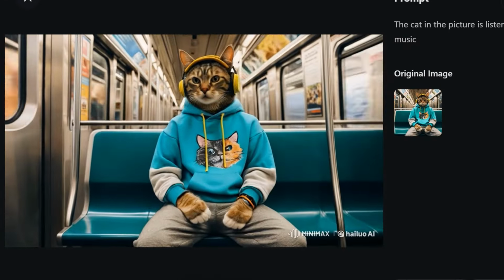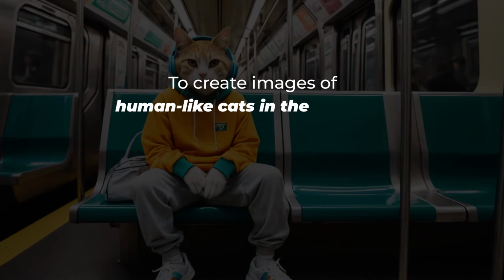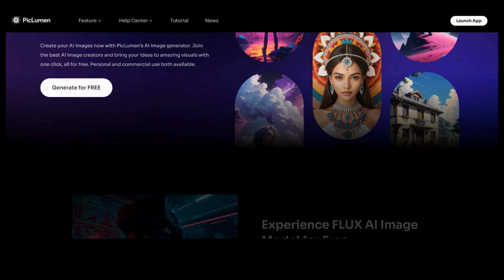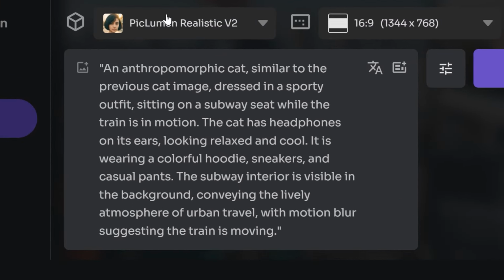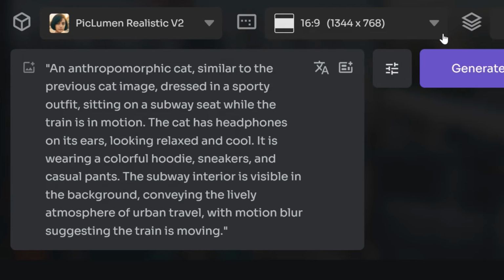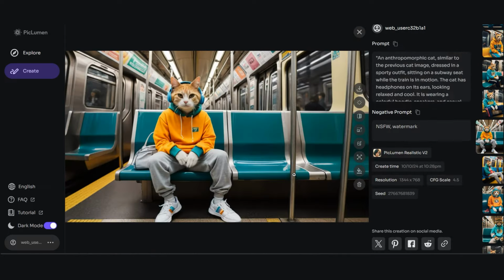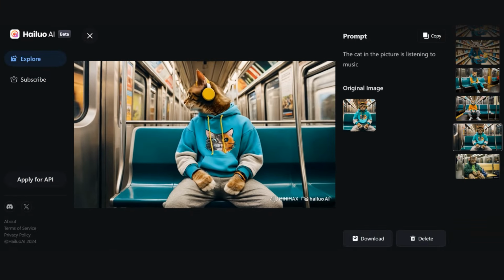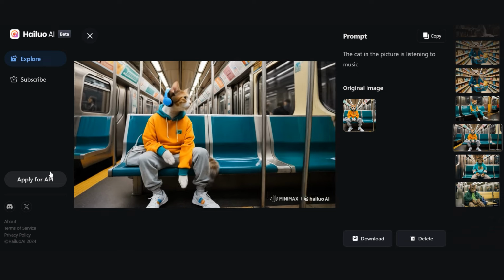How to Create Fun Animated Videos with AI and Anthropomorphic Animals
▶️Join me on this exciting journey as I show you how to create unique and fun anthropomorphic animal videos using AI technology. Discover tips, tricks, and the tools needed to bring your imaginative ideas to life!

In this video, we introduce 2 amazing free AI image generator and video generator websites you can use to create all kinds of videos!

On this channel, we provide daily tutorials on creating engaging videos using artificial intelligence. Each day, we explore various tools and innovative techniques to help you craft unique and entertaining content. Join us as we dive into the world of AI and discover how to enhance your video production skills!

Chapters:
00:00- Introduction
00:30 - Website 1: Piclumen
01:10 - Website 2: Magicstudio
01:40 - Conclusion